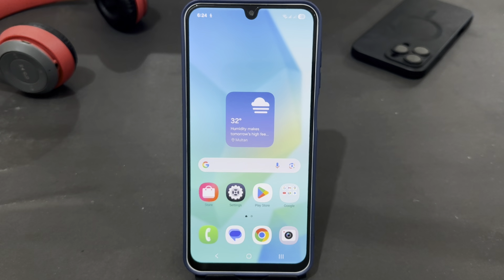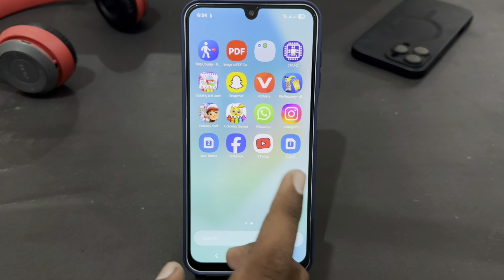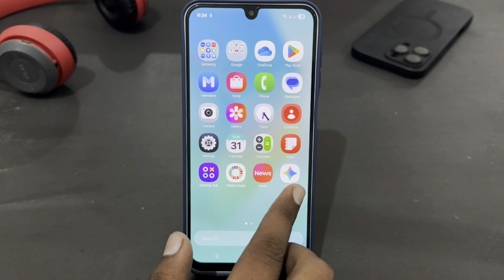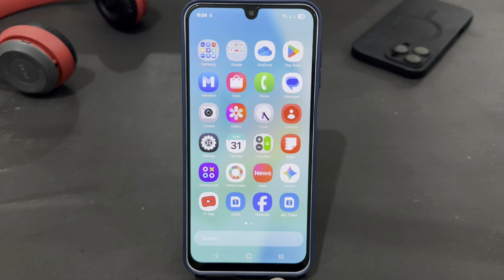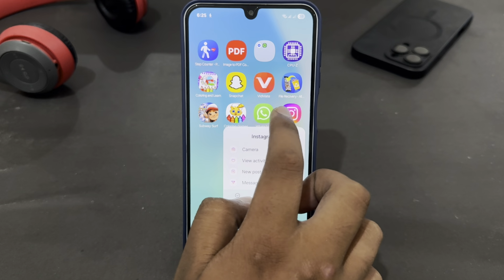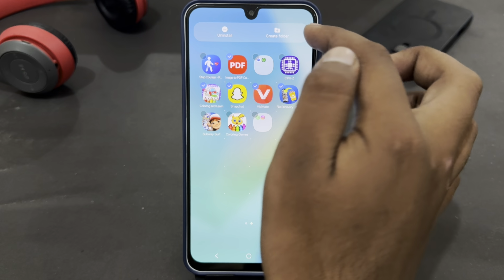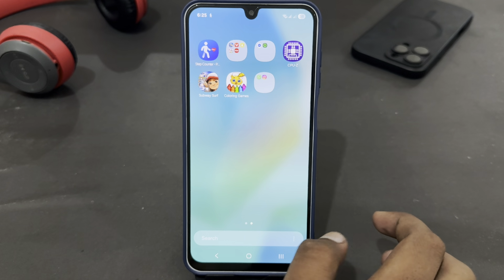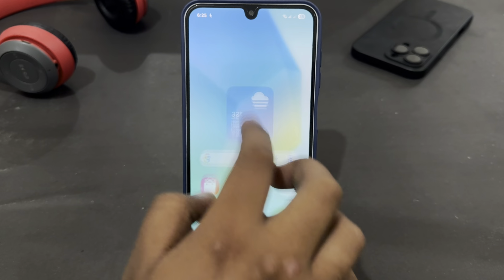How to Organize Your App Drawer on ANY Samsung Phone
YouTube Description:
Is your Samsung's App Drawer a messy list of every app you've ever installed? This video shows you how to tame the chaos and organize your App Drawer to find apps faster!

I'll cover all the built-in Samsung settings to sort your apps, hide apps you don't want to see, and even create folders right inside your App Drawer for ultimate organization. This works on all Samsung models running One UI, including the Galaxy S24, Z Fold, Z Flip, and A-Series.

📱 In this video, you'll learn how to:

Sort your apps alphabetically or by most recent.

Hide apps to declutter your view (perfect for bloatware).

Create folders inside the App Drawer to group similar apps.

Use the search bar to find apps instantly.

Restore your App Drawer to its original state if needed.

🔗 Links Mentioned:

Good Lock on Galaxy Store: [Link to Galaxy Store]

Nice Catch Module: [Link to Nice Catch]

💬 Have a question? Ask me in the comments below!

👍 If this helped you clean up your phone:

LIKE the video – it really helps!